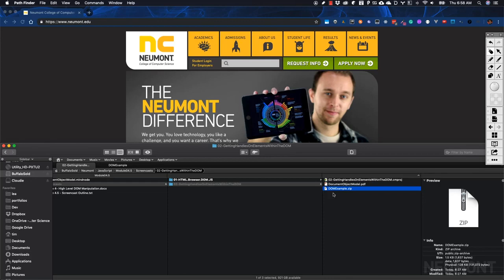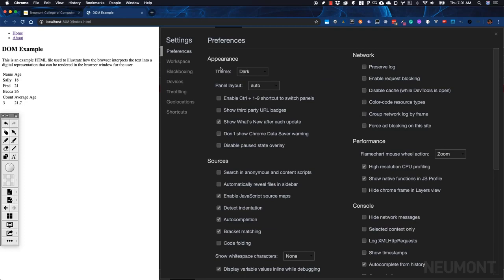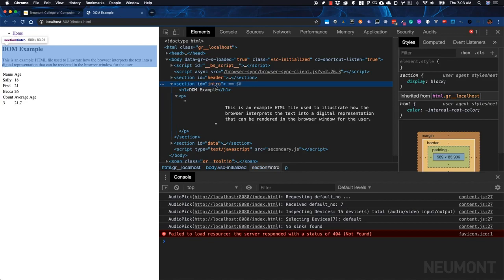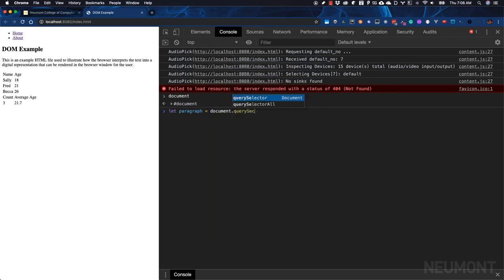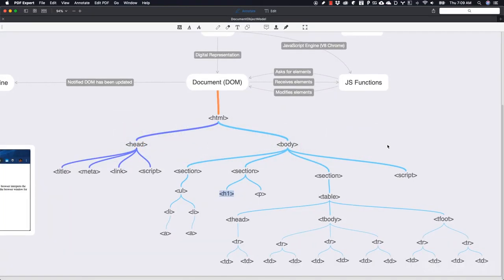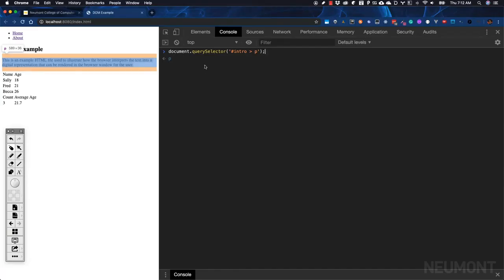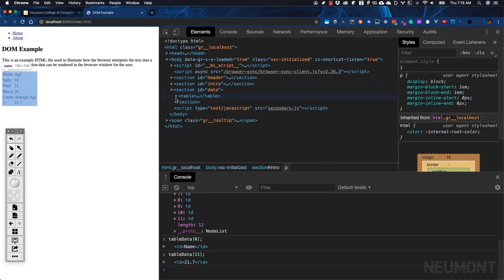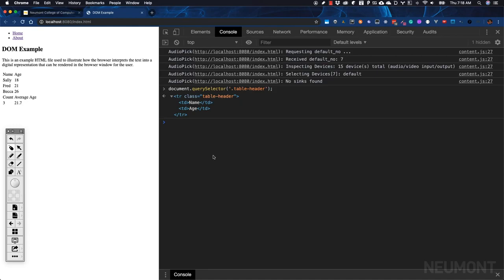Episode 21: Getting Handles on Elements within the DOM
Because JavaScript was created to make HTML documents more dynamic and user friendly, it requires the ability to manipulate the HTML document. This is accomplished through a virtual representation of the HTML document's structure called the document object model or DOM.

In this video, we learn how to get a reference or handle on HTML elements within the DOM in preparation for manipulating it.